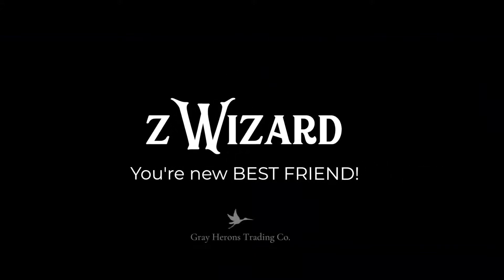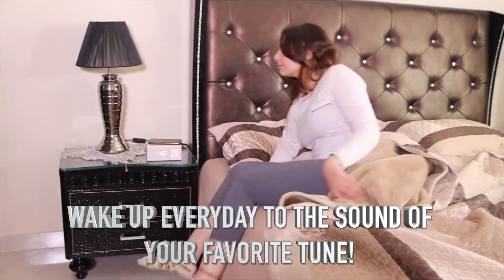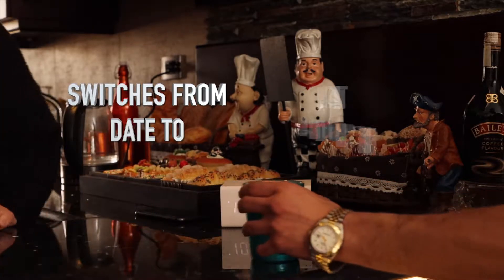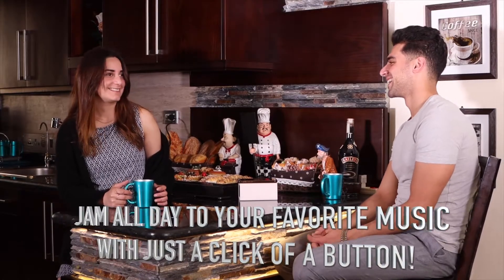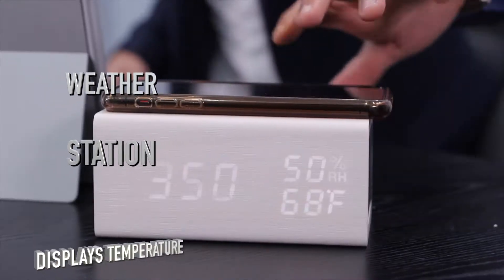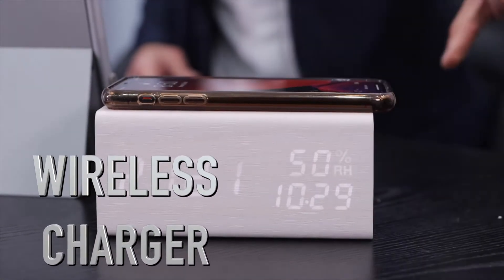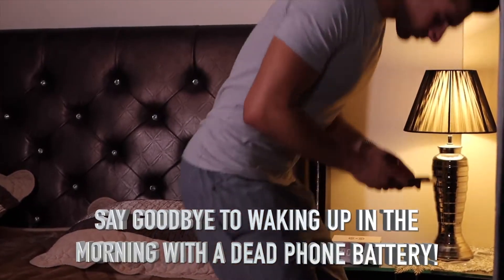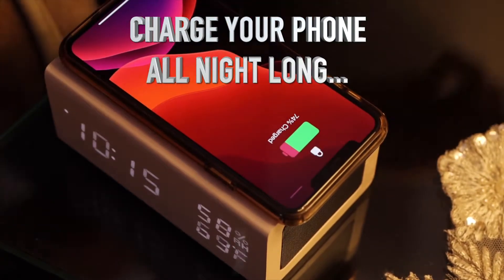zWizard - Your New Best Friend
ZWIZARD IS THE ULTIMATE ALL-IN-ONE ALARM CLOCK & A MUST HAVE IN YOUR OFFICE OR HOME!

Designed in California, this digital alarm clock has a modern, simple, yet eye-catching design. It is the perfect addition to any room. It’s small and doesn’t require the hassle of wires and plugs to work. It has various features: LCD Display, Weather Station, Easy Alarm Setting, Bluetooth Speaker, & Wireless Charging.

We wanted to present zWizard's multiple features in a creative and appealing way. What better way to do that than creating an eye-catching video?

We put it all together: from brainstorming creative ideas, writing down the script and shots, picking out the models, scouting the perfect locations, shooting, recording the voiceover, to editing and finalizing the video.